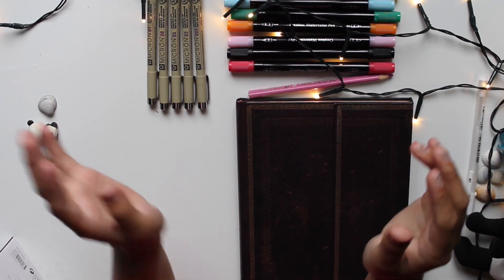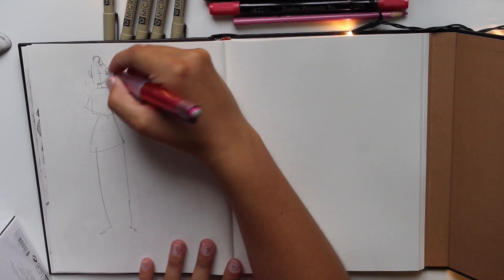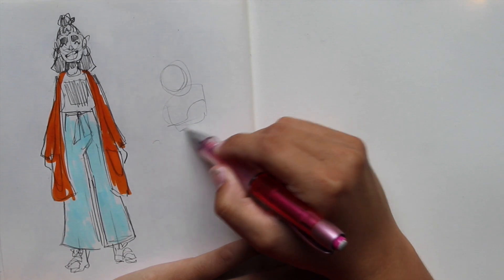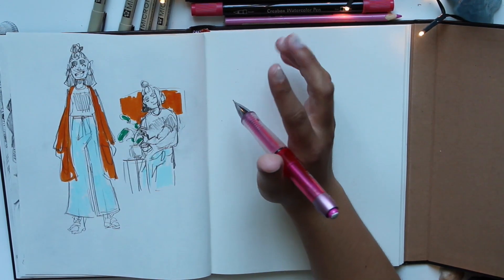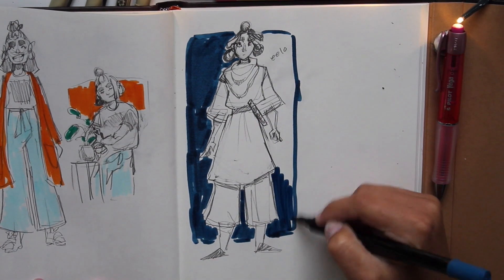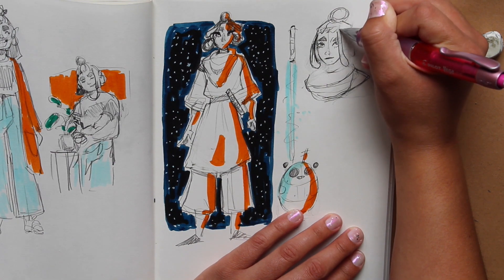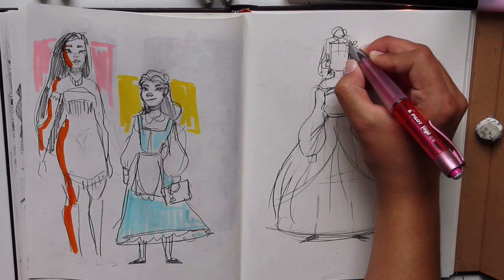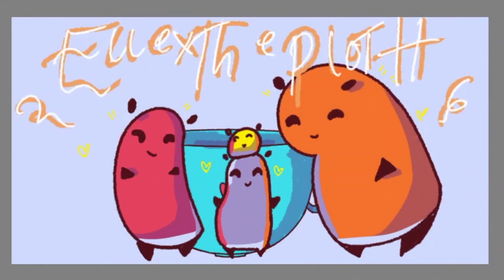DRAW WITH ME! (ART PERSONAS) #1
Hi! Sorry my second video took so long! I have had a lot of trouble lately with computers and stuff, they seem to really not like me for some reason. But grab your pen and paper and enjoy this little "draw with me" - session.